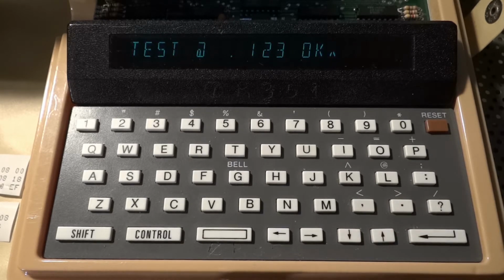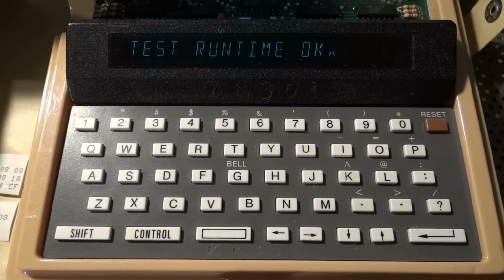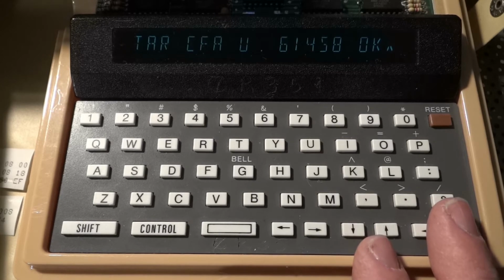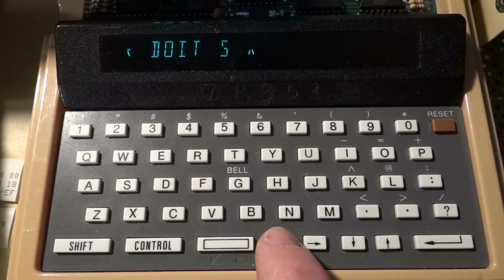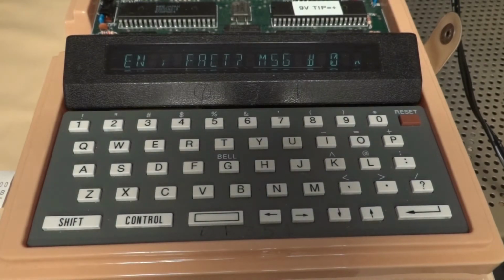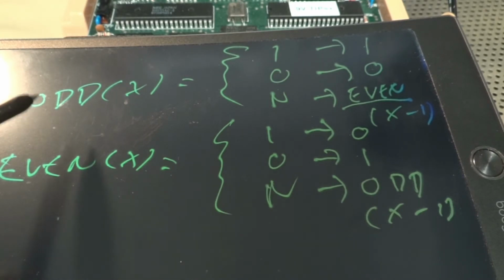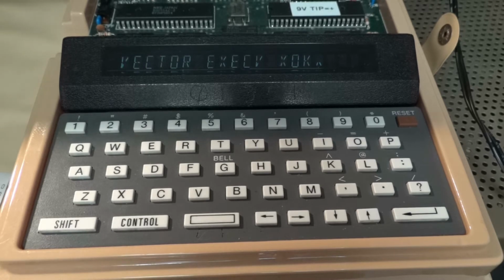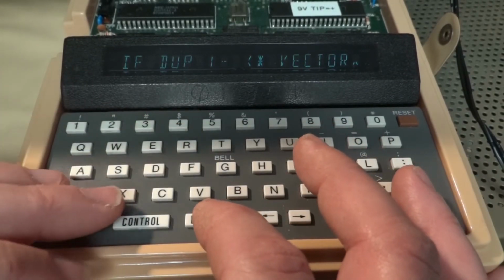Microprofessor MPF-IP - FORTH, Part 4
Microprofessor MPF-IP (I Plus, 1 Plus?), Part 6
- FORTH Part 4 (FORTH) ;-)
- Compiling words
- IMMEDIATE
- LATEST
- COMPILE, EXECUTE, LITERAL
- Comma (,)
- Recursive definition of factorial
- Compilation execution: (* ... *)
- Vectored execution
- Indirect recursive definitions: ODD & EVEN
- LABEL, REC, DEF
- Books

- Outlook: DOER/MAKE on the Microprofessor

Not sure about the *really* final episode, which will cover my (simplified and adjusted) version of DOER / MAKE for the Microprofessor.